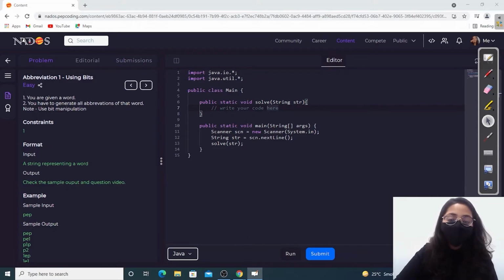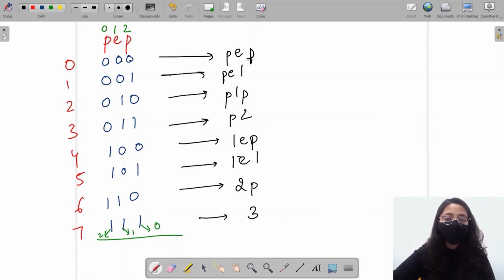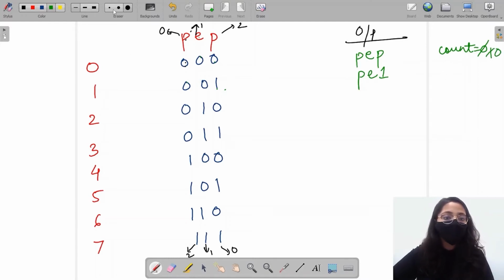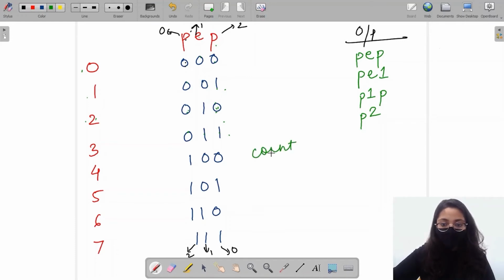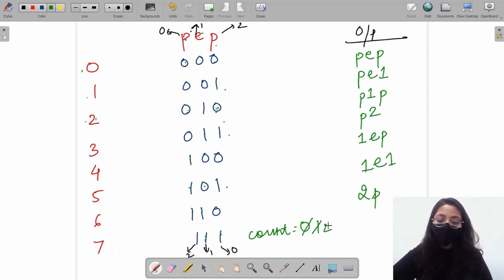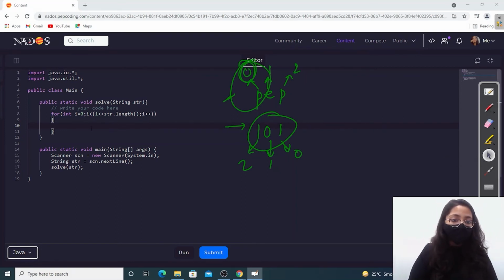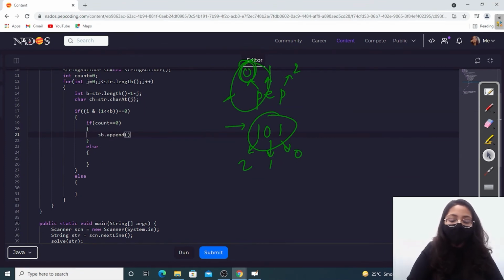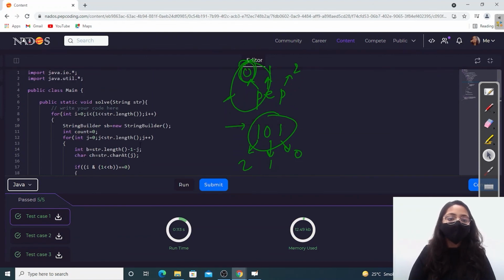Abbreviation 1 - Using Bits | Module : Bits Manipulation | In English | Java | Video_7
Question Name:
Abbreviation 1 - Using Bits

Question Statement:
1. You are given a word.
2. You have to generate all abbrevations of that word.

Used

TimeComplexity: O(n * (2^n))
The time complexity for the function is exponential as we need to consider all the sub-sequences which take (2^n) time and then for every subsequence we need to traverse the string which takes linear time (n).

Since we do not use any extra space or data structure in our solution, the space complexity of our solution is O(1).